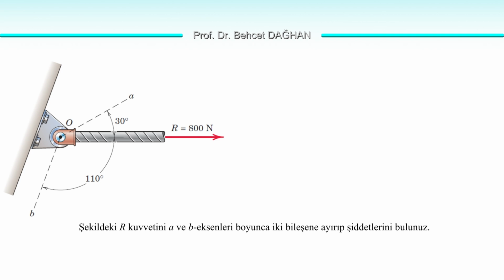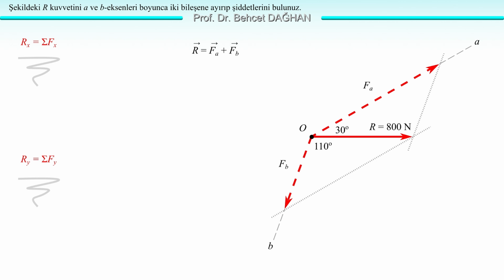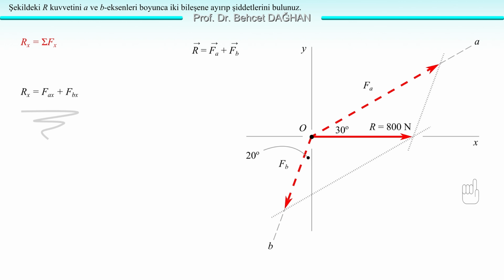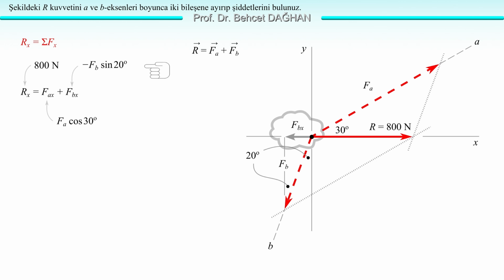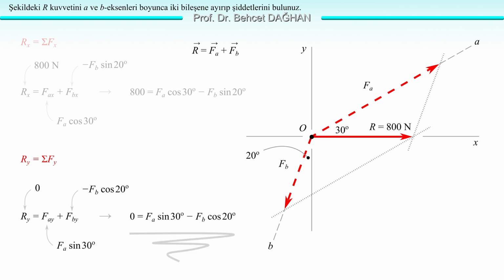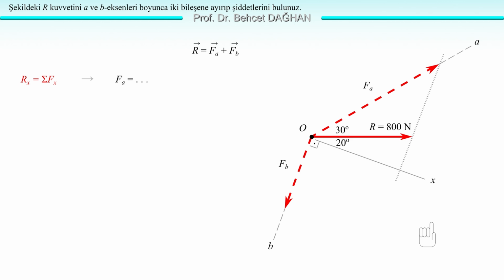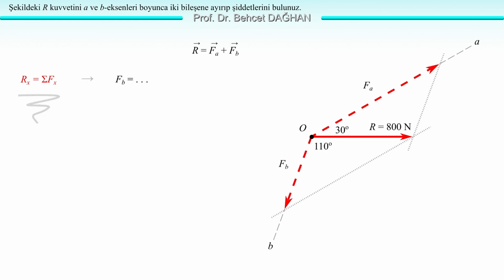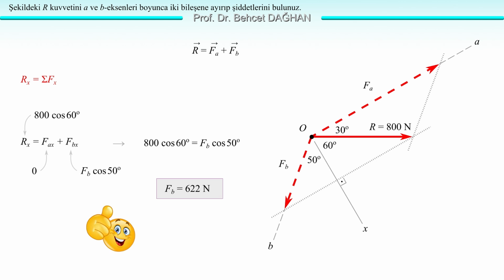2D Force Systems • Q7b • STATICS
Problem taken from:
Engineering Mechanics - J. L. MERIAM, L. G. KRAIGE

Engineering Mechanics Statics Midterm Questions and Solutions
Engineering Mechanics Statics Final Questions and Solutions